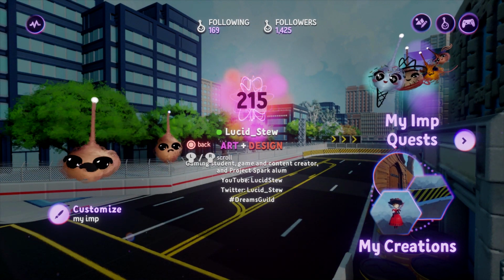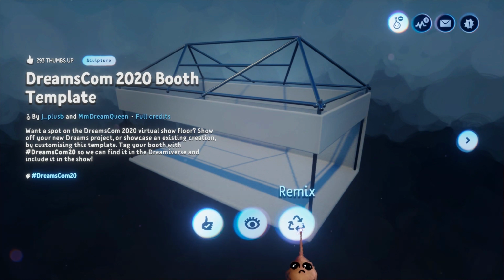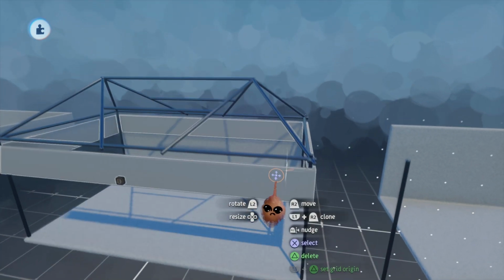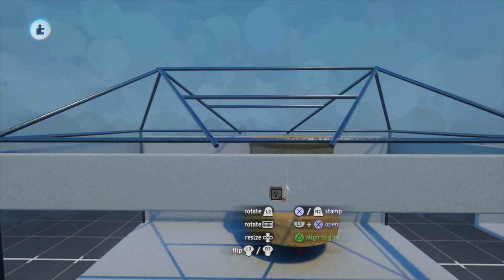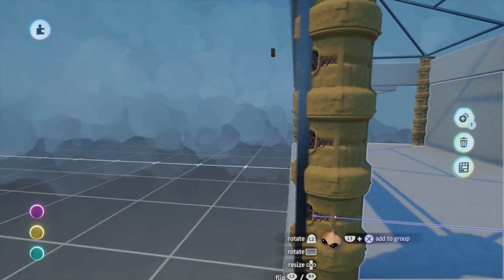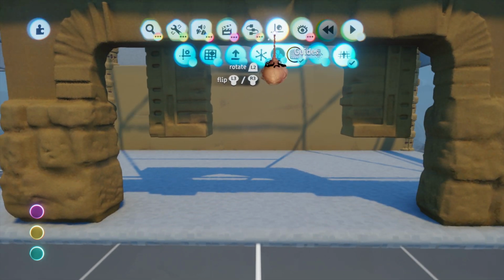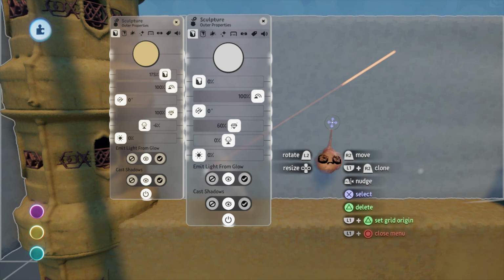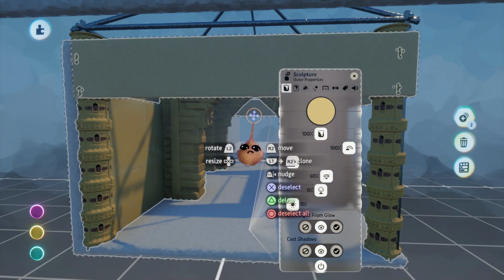Dreams PS4 - DreamsCom 2020 Booth Building Tutorial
DreamsCom, the virtual convention event of Dreams for PS4 is coming up in about a week.  Let's talk about DreamsCom, and what goes into building a booth if you have something in Dreams that you want to showcase!

UPDATE: confirmed by Mm this morning, more than one booth per person is ok, but the booths have to be promoting different things.

Dreams is a game maker exclusive for PS4.  Dreams is available now, so grab a copy and let's have some fun making stuff together.